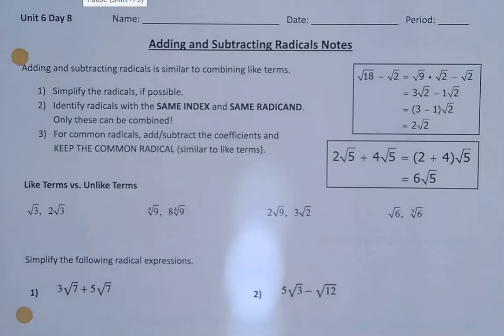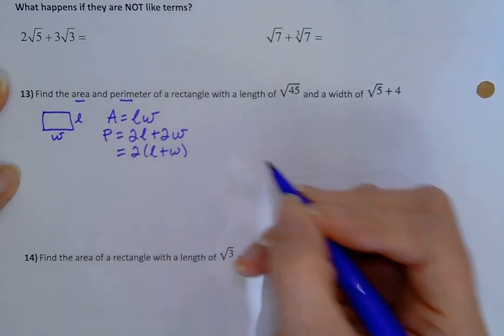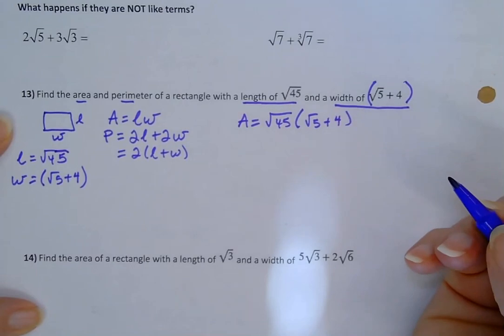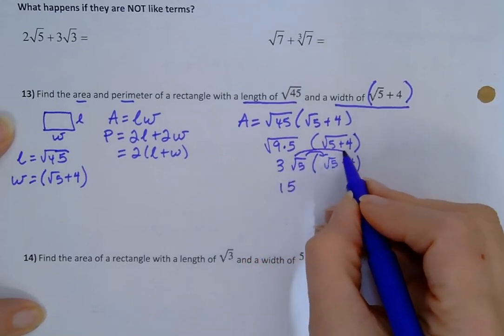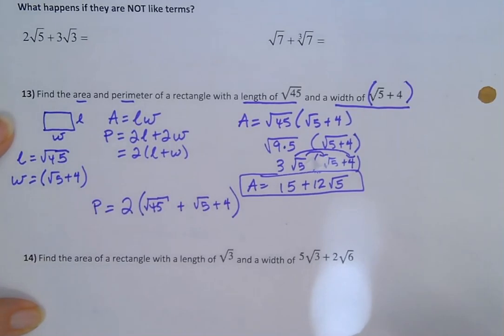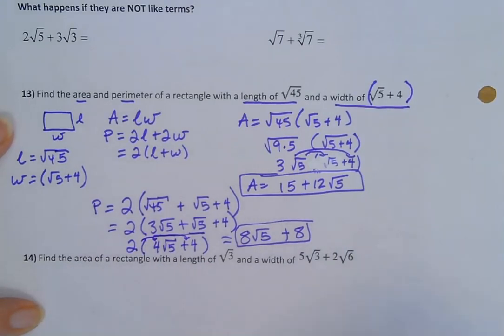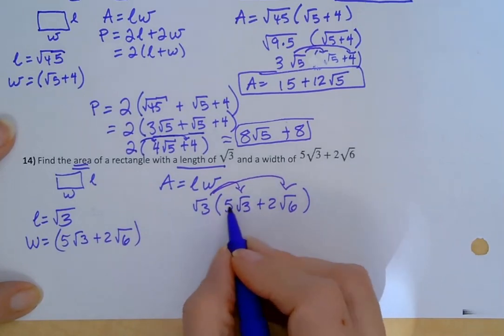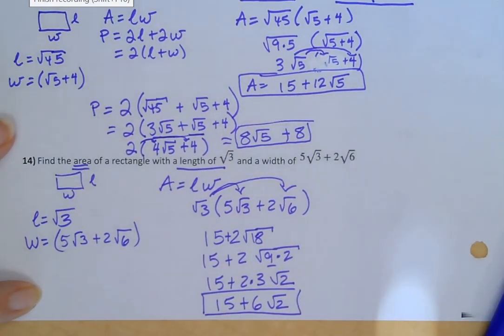U6D8 adding and subtracting radicals video notes 2